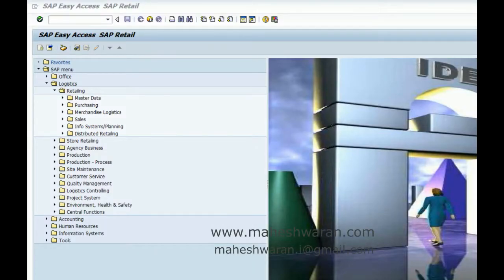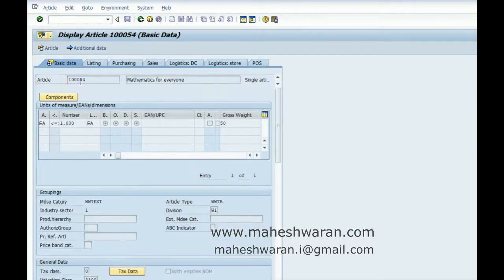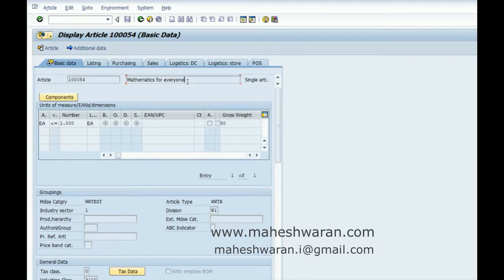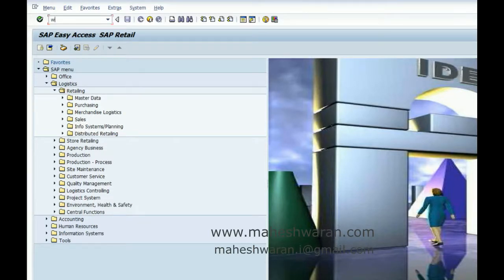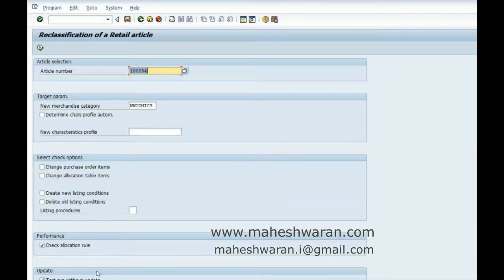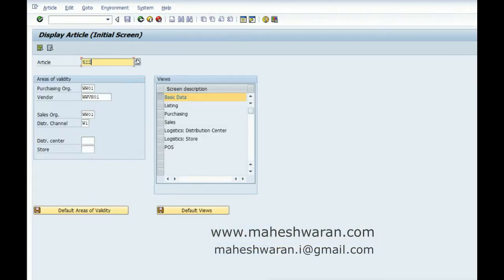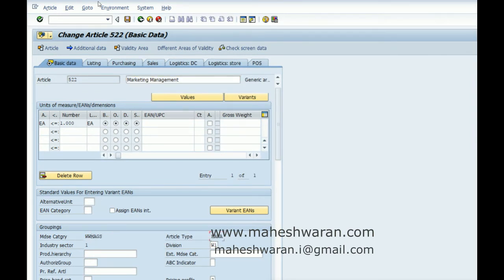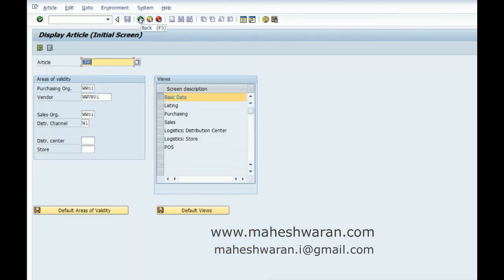SAP IS-RETAIL Merchandise Category Change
This video teaches you how to change the Merchandise category of an already created article through Reclassification.